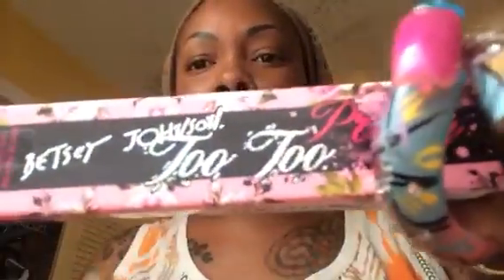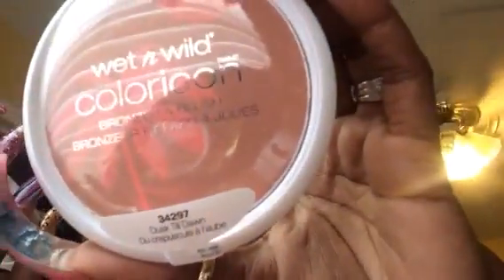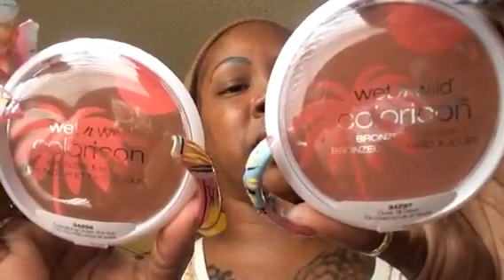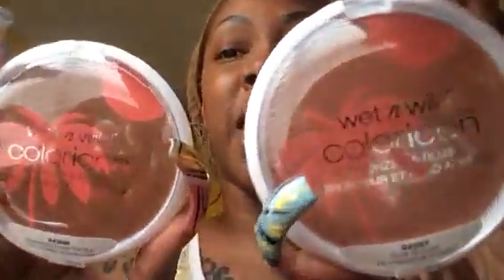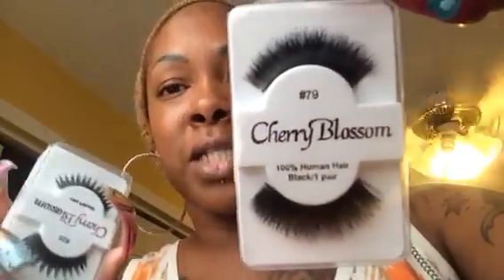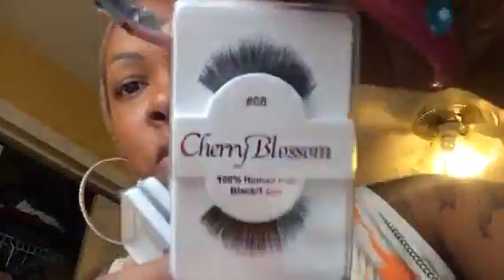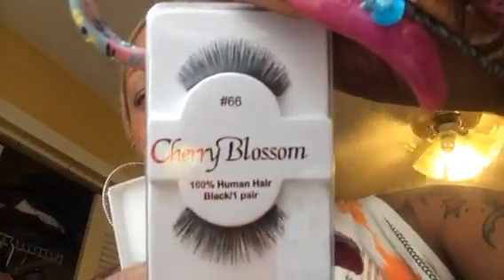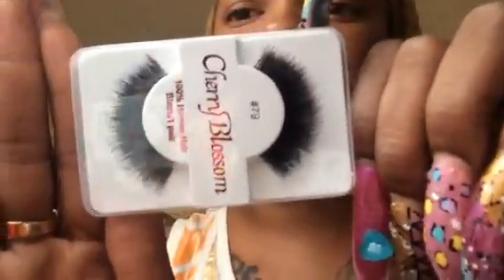Collective Haul from BSS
Just a few items i picked up
ruby kiss, lashes, tjmaxx,